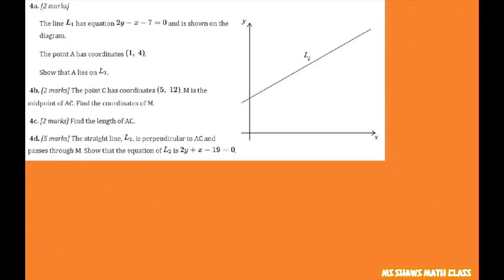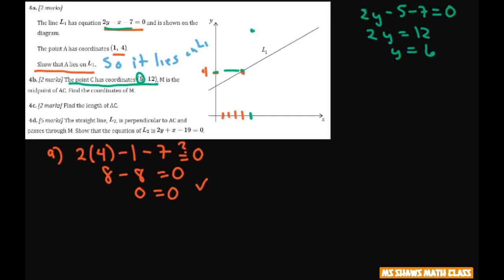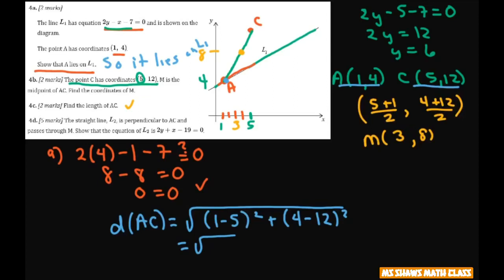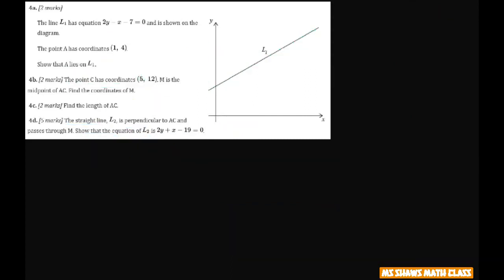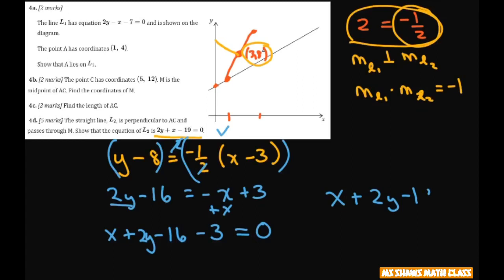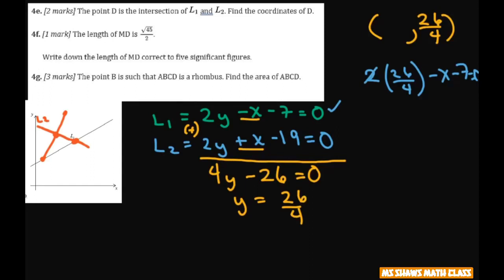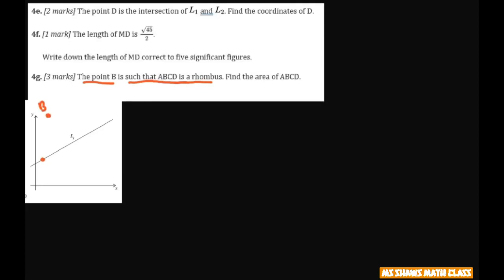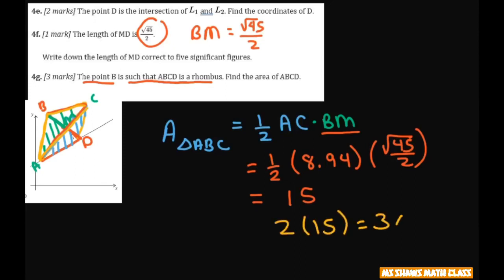Review Gradient of Linear Function. Perpendicular Lines. Math Studies. Review 4